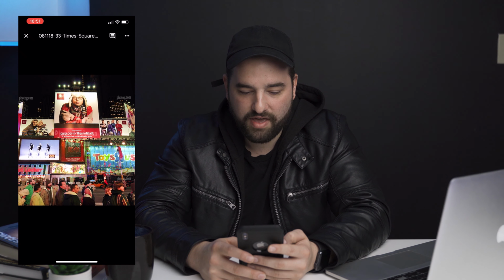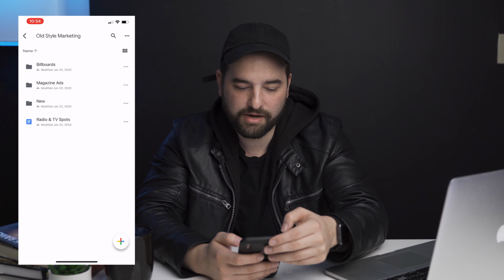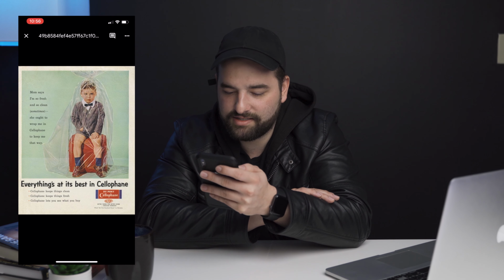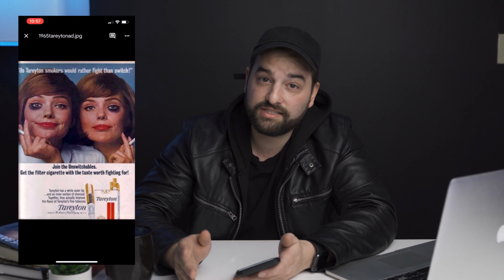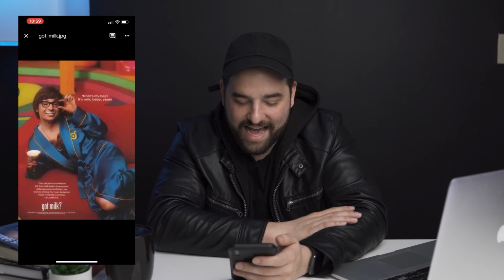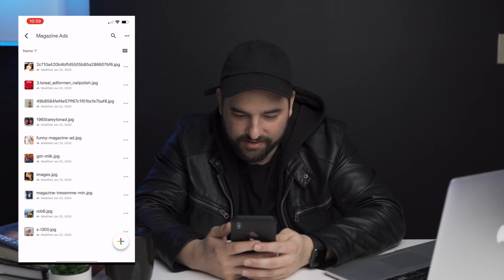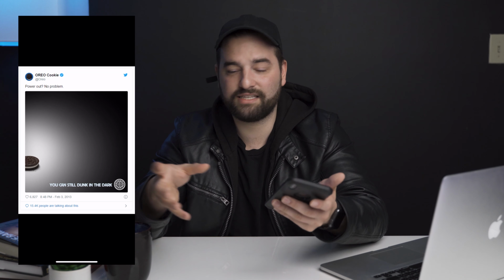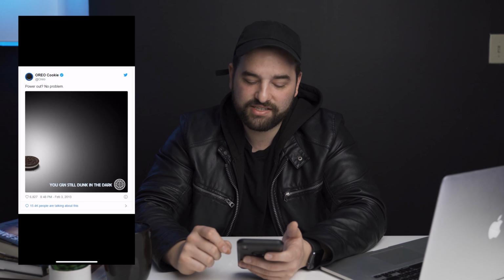How Marketing Has Changed Over The Years | Filmmaker Reacts to Ads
How has Marketing changed over the years? In this video, our Creative Director, Spencer Ryan reacts to some successful marketing tools and ads used over the years from billboards and magazines, to TV and Radio Commercials. In the end we break down some of the more modern marketing tactics and see how they stack up against the old school ways!

Tortuga Marketing is a digital marketing agency located in Raleigh, NC, specializing in content marketing.

Come visit our studio in Raleigh or schedule a creative meeting to talk about how you can use content marketing to drive revenue, and achieve your goals.

We help our clients reach their growth goals efficiently and effectively by creating quality content that has been custom-tailored to fit their customer base. This in turn increases engagement, and drives more sales-qualified leads directly to the client’s sales team.